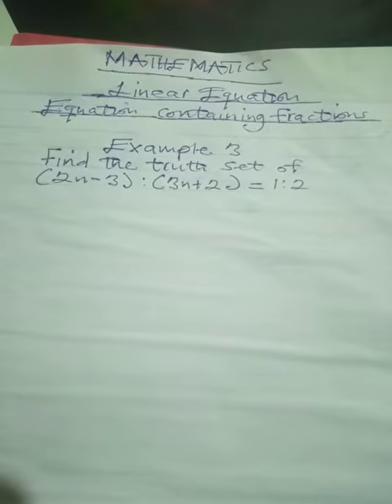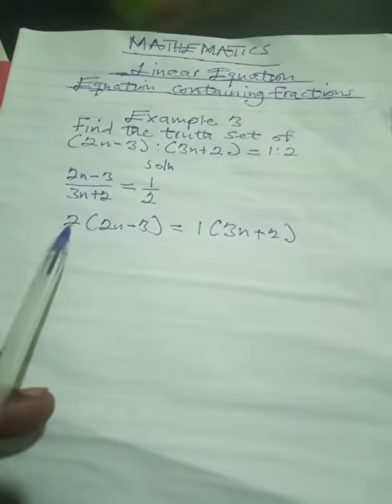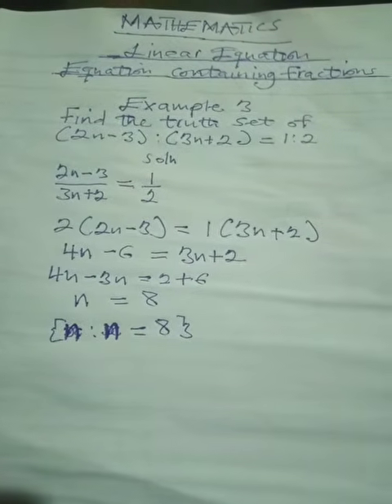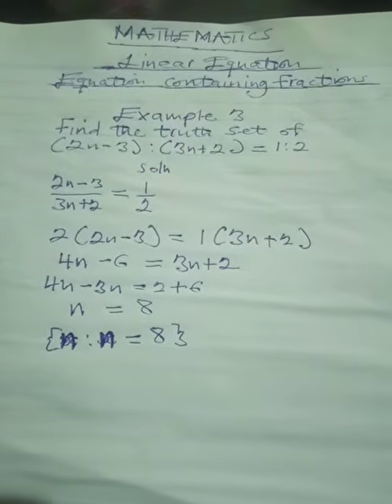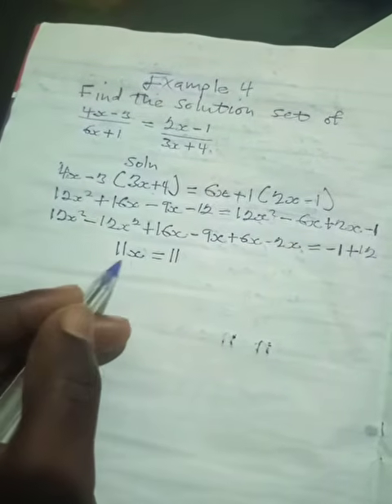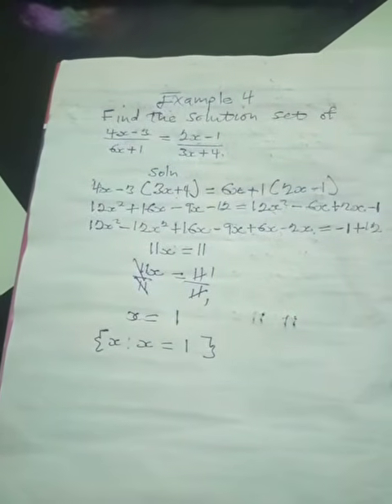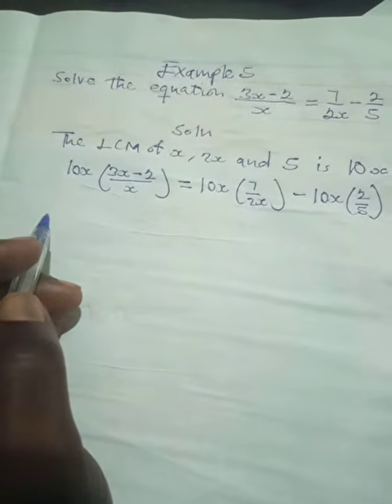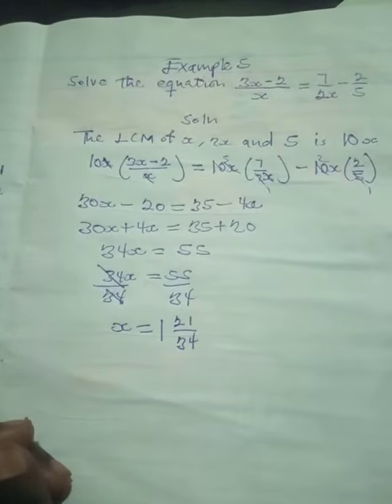MATHEMATICS ( LINEAR EQUATIONS ) PART 3